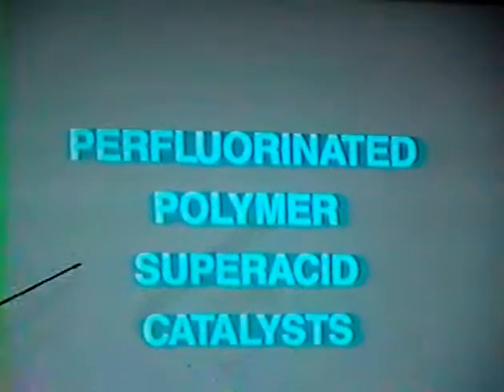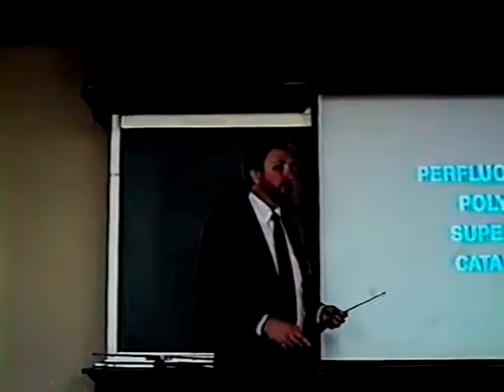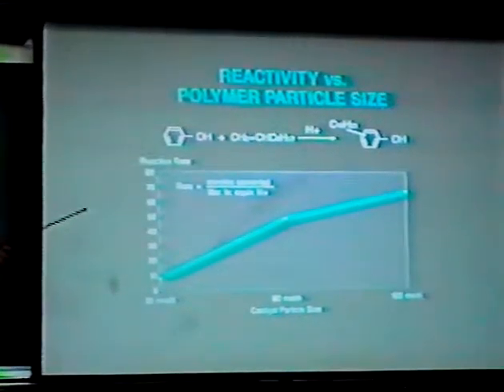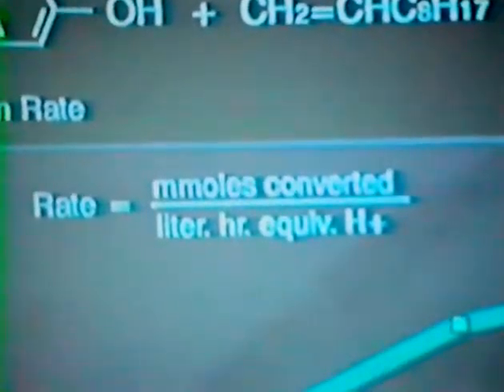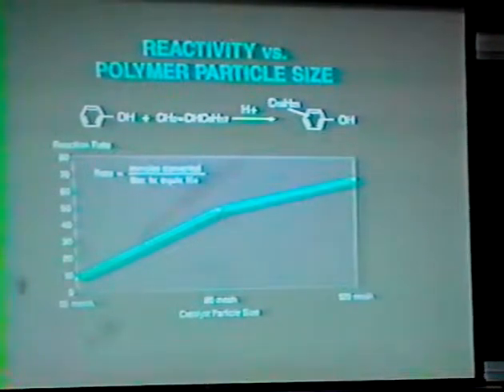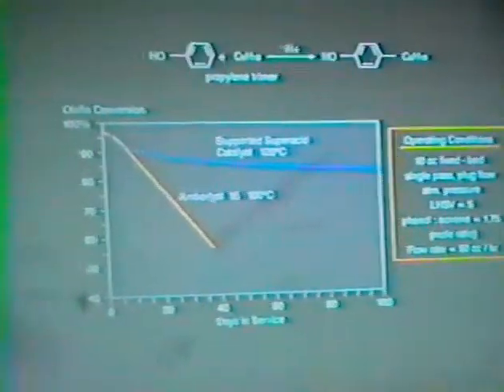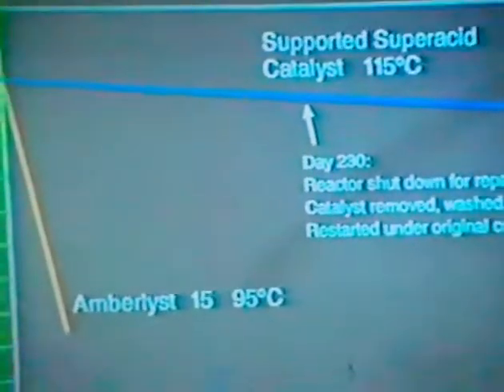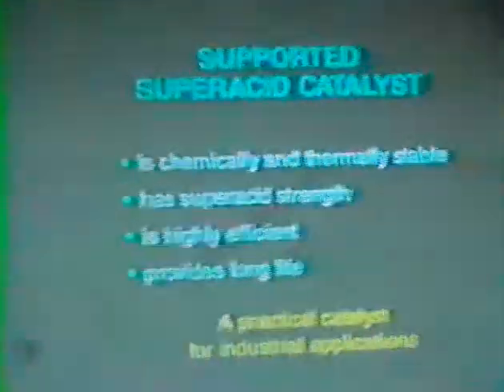Bert Weaver: Perfluorinated super acid catalysts 1991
super acid catalysts